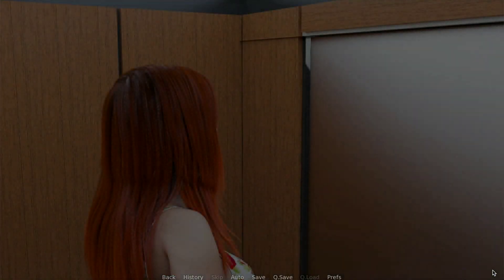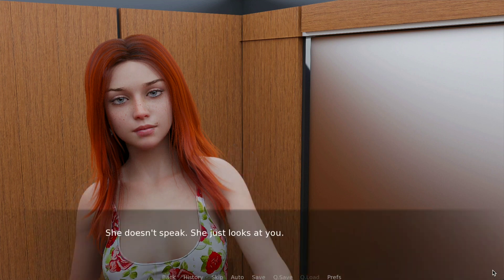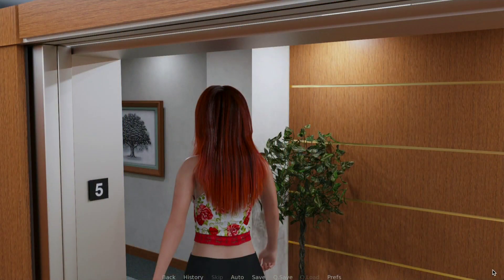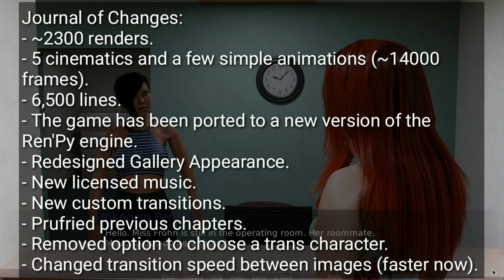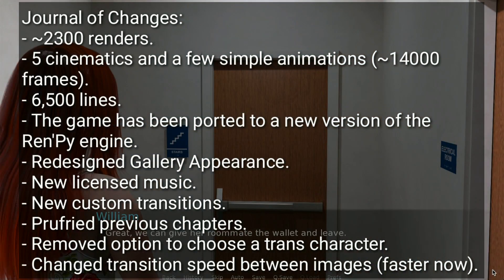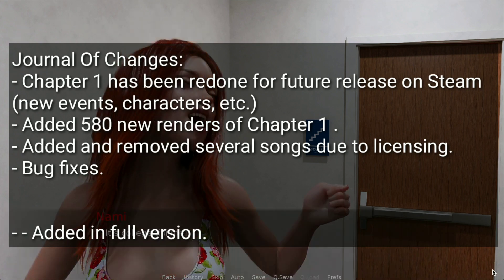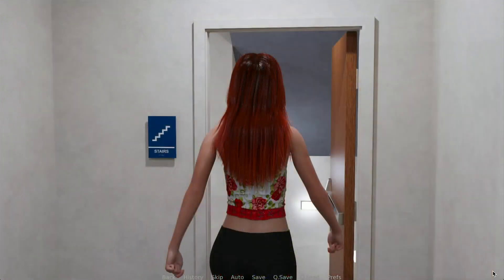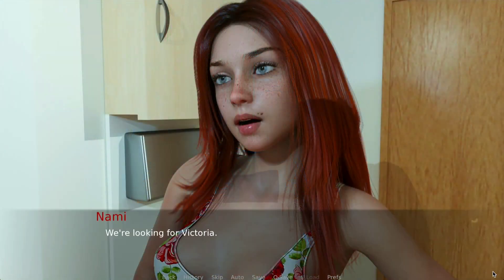Summer's Gone Chapter 4 Free Download